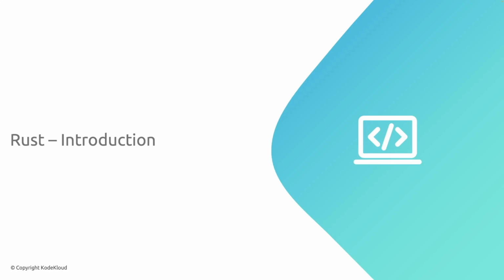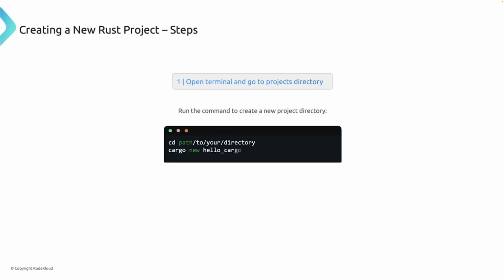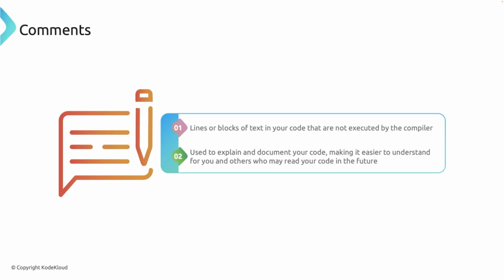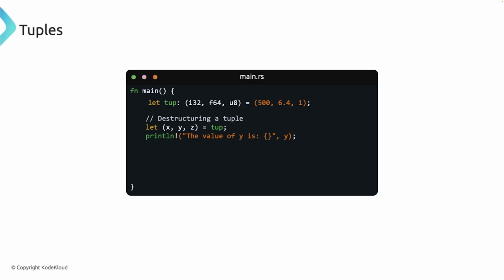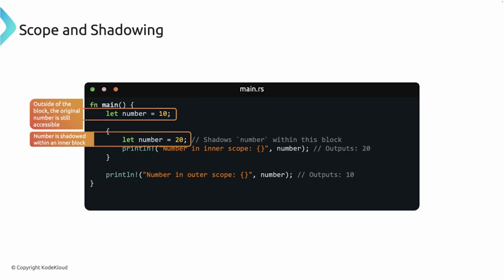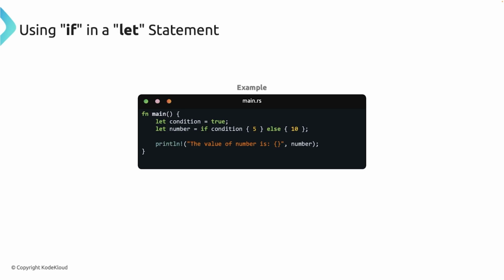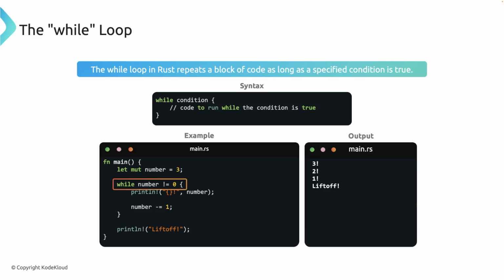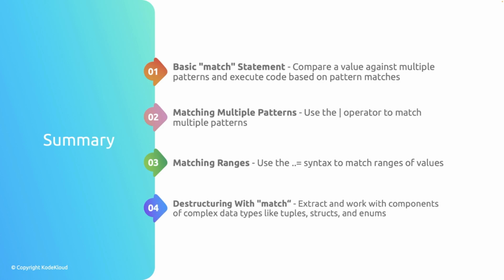Rust Crash Course for Beginners (2025)🦀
Master Rust programming from scratch in this comprehensive crash course! Perfect for beginners, this tutorial covers everything you need to start coding in Rust:

✅ Rust fundamentals & key features
✅ Cargo package manager basics
✅ Variables, data types, & constants
✅ Advanced concepts like shadowing & macros
✅ Complete guide to control flow (if-else, loops, match statements)
✅ Practical examples & real-world applications

Whether you're new to programming or coming from another language, this tutorial will help you understand Rust's unique features and write efficient, safe code. Start your Rust journey today

⬇️Below are the topics we are going to discuss in this Rust Crash Course:
00:00 – Introduction
03:57 – Rust Key Features
06:20 – Understanding Cargo
10:20 – Writing Your First Rust Program
13:38 – Comments
16:28 – Variables and Mutability
18:21 – Scaler and Compound Data Types
24:23 – Constants
27:02 – Shadowing
30:08 – Macros
32:37 – Control Flow -  If, else-if, else statements
37:11 – Control Flow - Loops and Labels
41:57 – Control Flow - "for" and "while" Loops
46:41 – Control Flow - Pattern matching with "match"